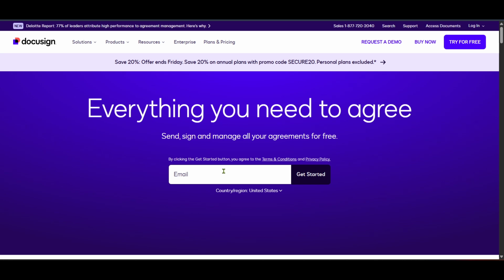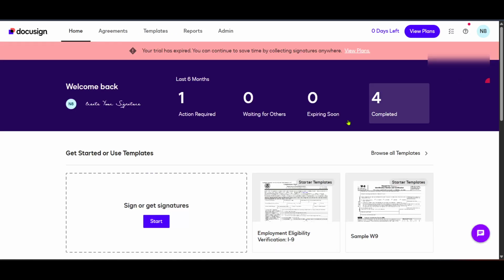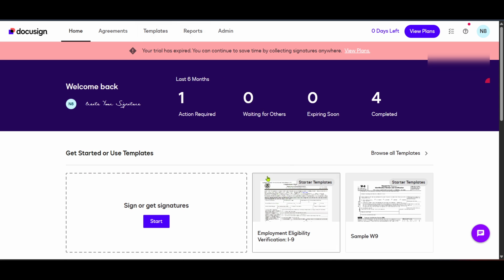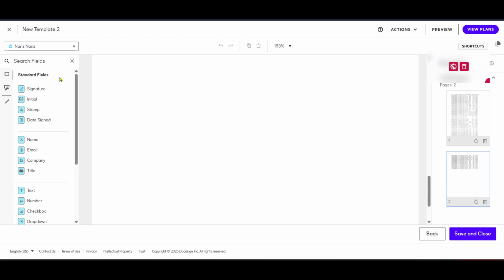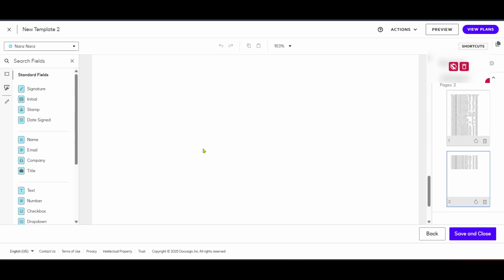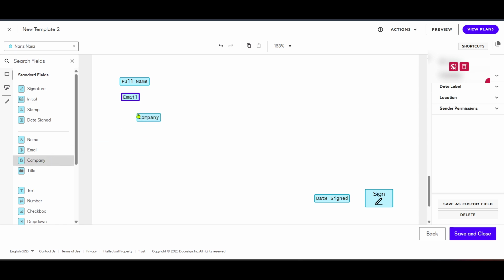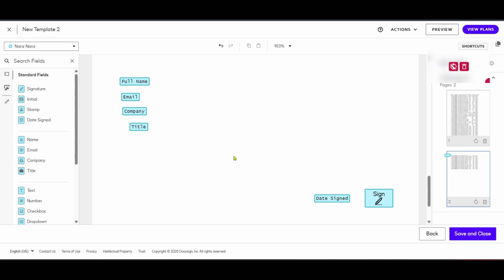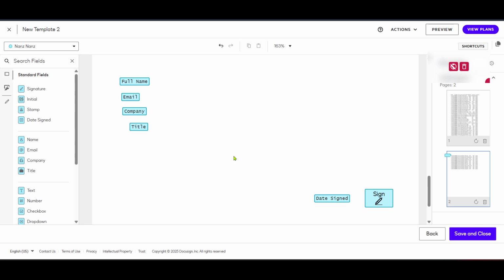How To Upload Docusign Template (Full 2025 Guide)